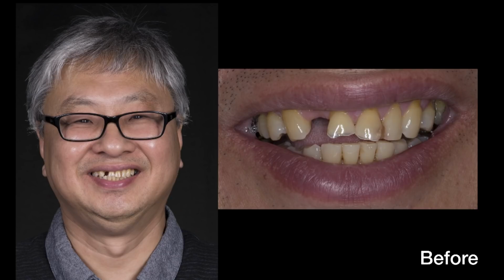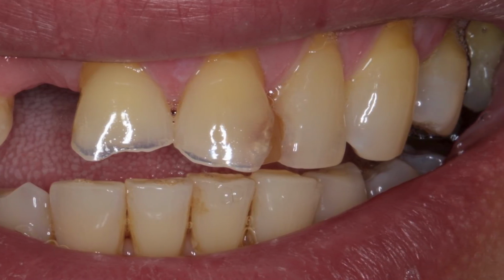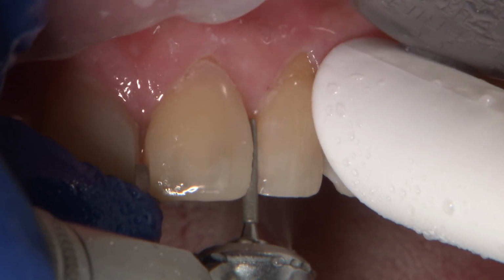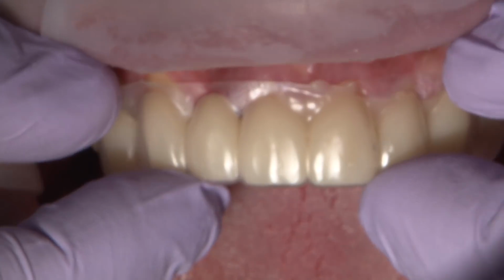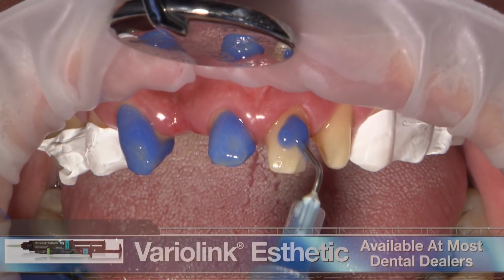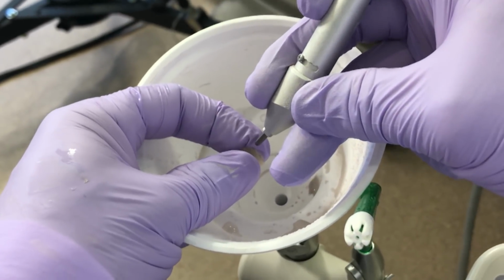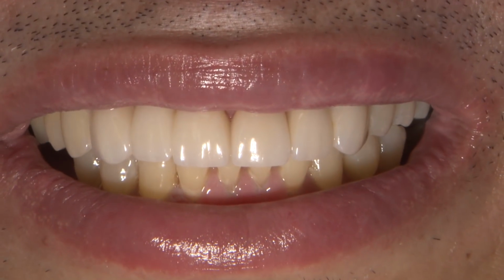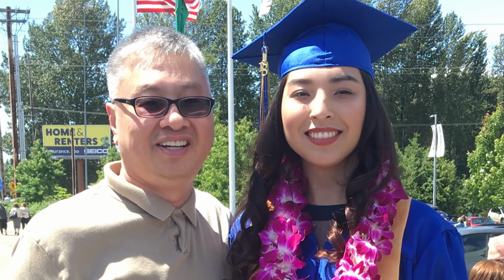Chairside Live Episode 237: Reconstructing the Esthetic Zone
Subtitles: Spanish (U.S., Mexico, Latin America), Arabic, Hindi

In this episode, Dr. Muresan is confronting a patient’s severe wear issues in the anterior and restoring with BruxZir® Esthetic for a complete smile makeover.